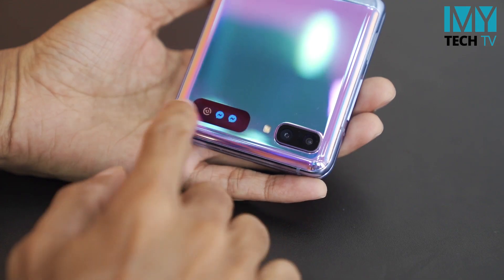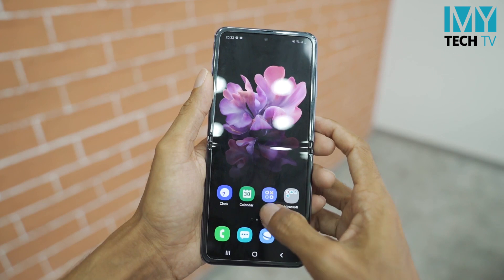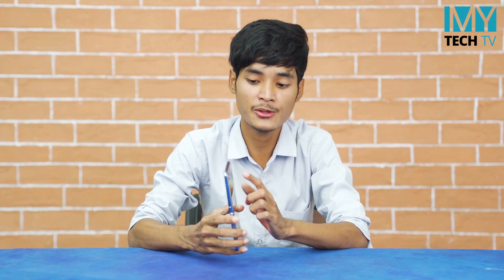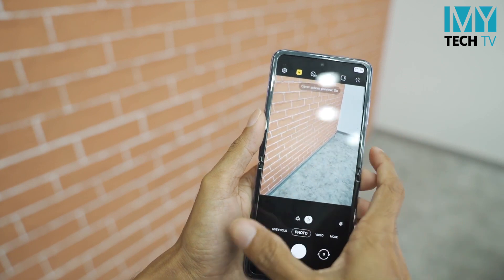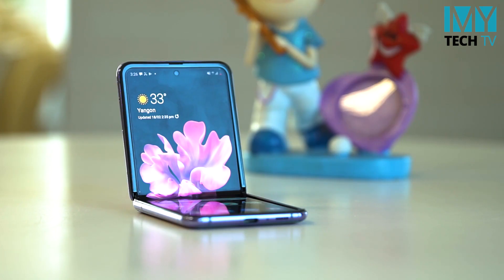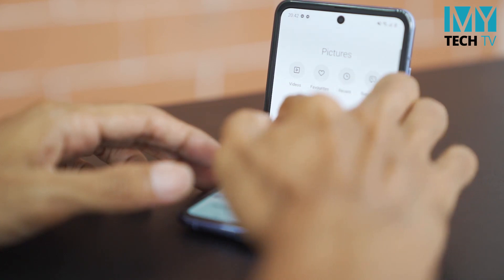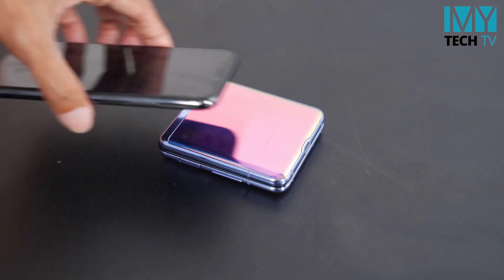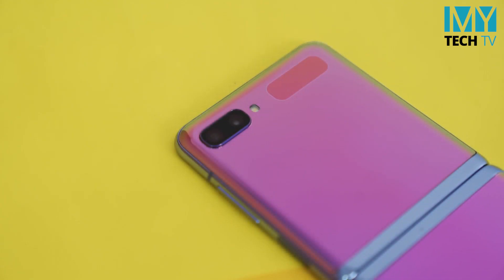Samsung Galaxy Z Flip မှာ စမ်းကြည့်သင့်တဲ့ Features များ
Samsung Galaxy Z Flip မှာ ပါဝင်တဲ့ Hidden Features ၇ ခု